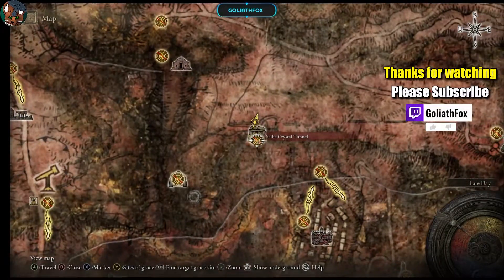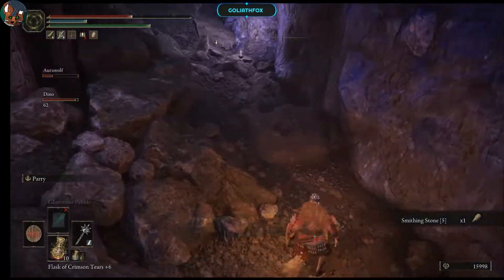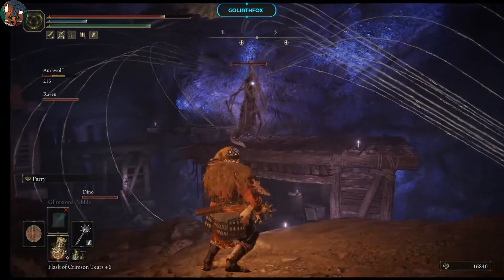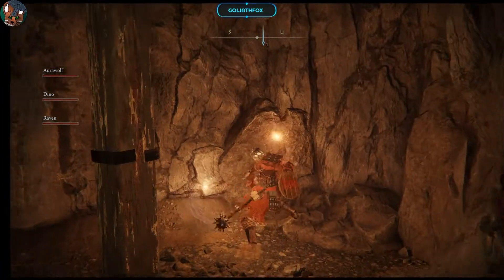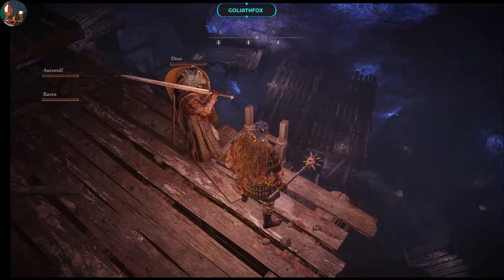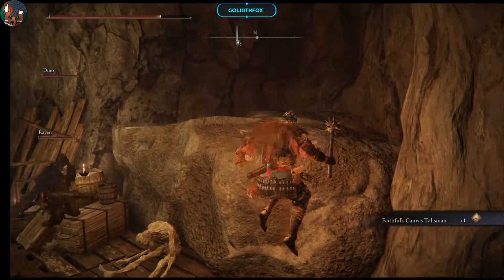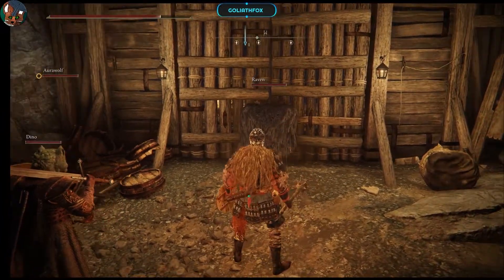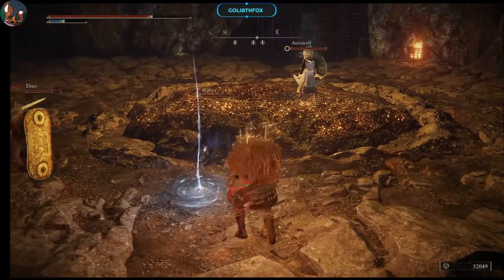Elden Ring Coop Mod Part 33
Elden Ring - Let's Play | Coop Mod Part 33 Sellia Crystal Tunnel

Thanks to From Software for creating a great game, Elden Ring!

All recordings and streams are done using OBS Studio and a Blue Yeti Nano.

About GoliathFox:
Content Creator, variety streamer, and professional tech.  I like to play games with my family and make people laugh.